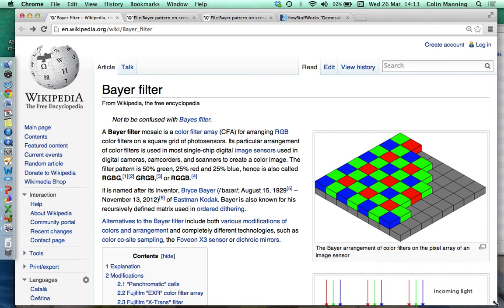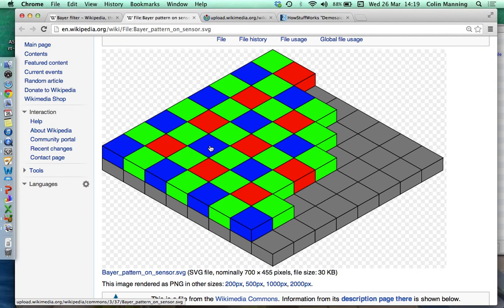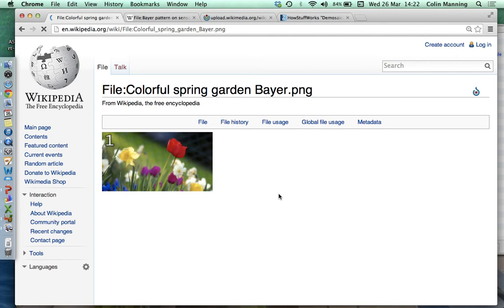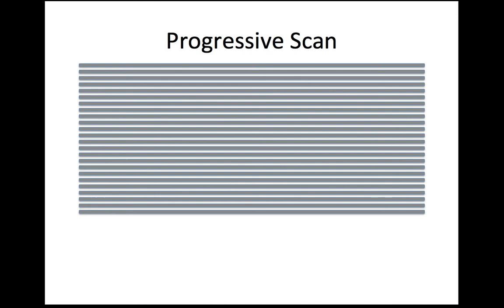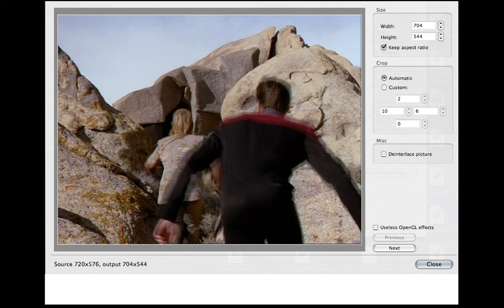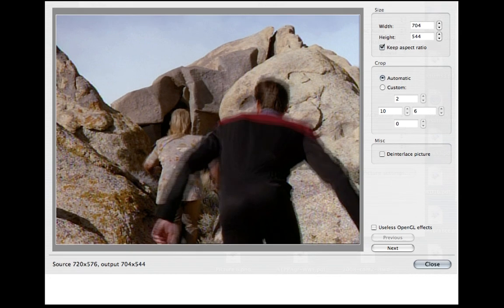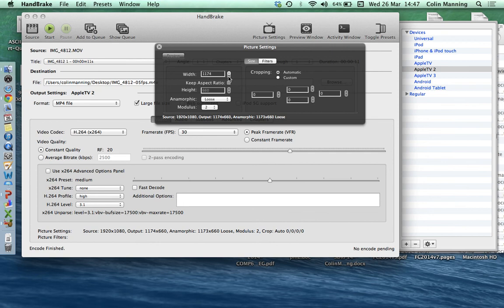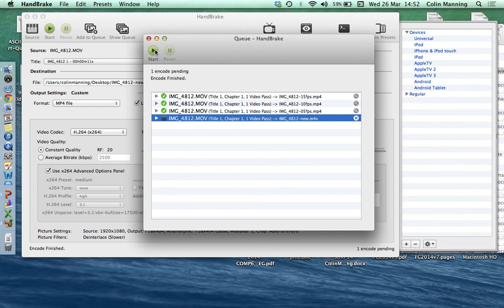comp6021 34 20140326